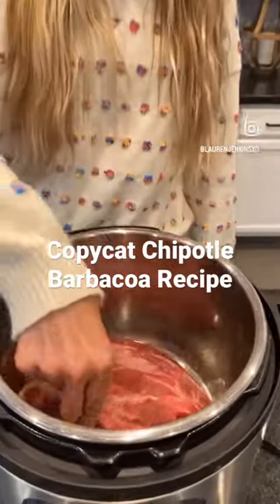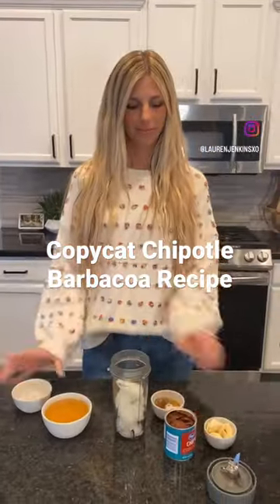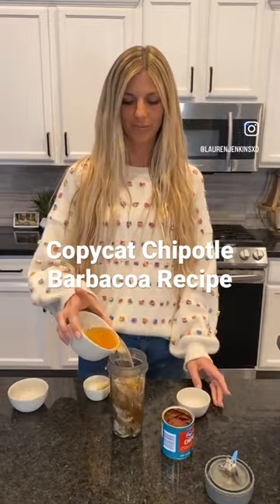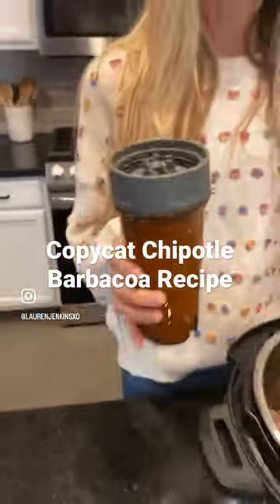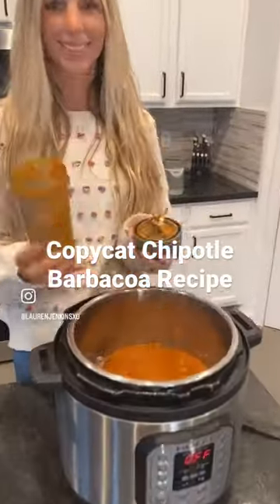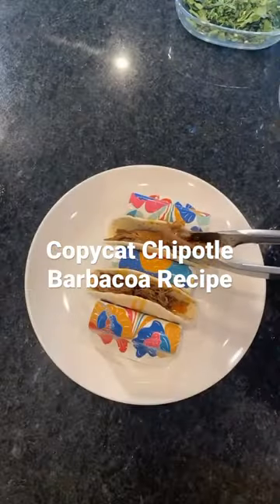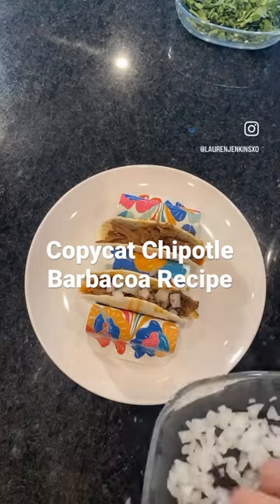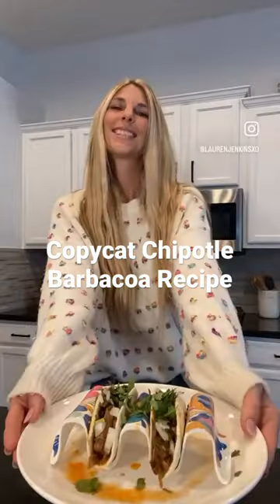Copycat Chipotle Barbacoa Recipe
Calling all taco lovers… 🌮⁣⁣
Learn how to make the best Barbacoa meat with this copycat Chipotle recipe. It’s easy, healthy & has the perfect blend of spice!⁣⁣
Meat:⁣⁣
•3 pounds of beef (boneless Chuck Roast)⁣⁣
Sauce:⁣⁣
•1/2 cup of chicken broth or Mexican beer⁣⁣
•4 peppers in Adobo sauce ⁣⁣
•5-6 cloves of garlic ⁣⁣
•1 cup apple cider vinegar ⁣⁣
•1/2 of a white onion⁣⁣
•2 tbsp oregano, 2 tbsp cumin, 1/4 tsp ground cloves, 2 tsp salt, 1 tsp pepper⁣⁣
Sear meat (optional for extra flavor), blend sauce and add on top of meat, throw in 2 bay leaves & let cook (Pressure cooker: 2 hours & Crock pot: 8 hours on low)⁣⁣
Serve as tacos, in a burrito, over cilantro-lime rice, on salad, in enchiladas, in tamales or on nachos! 😋⁣⁣
This would be great for Taco Tuesday night at home or on Cinco De Mayo! ⁣⁣